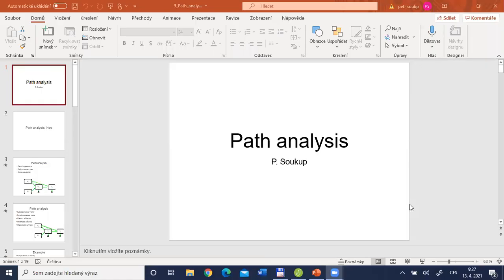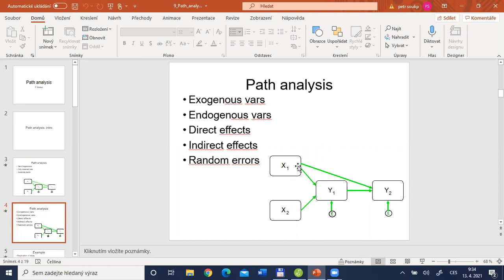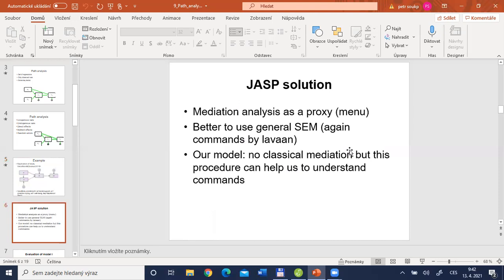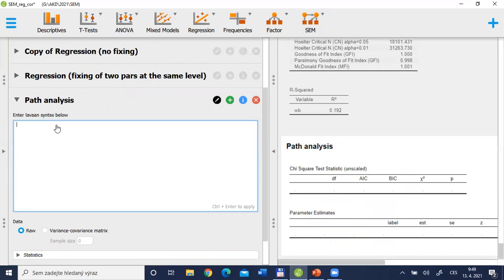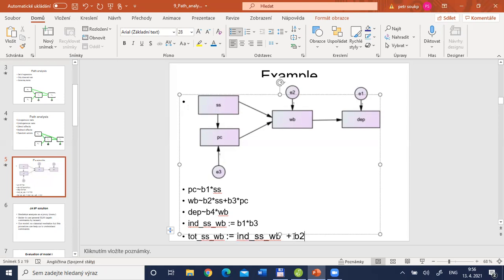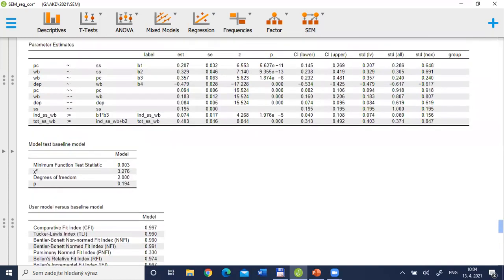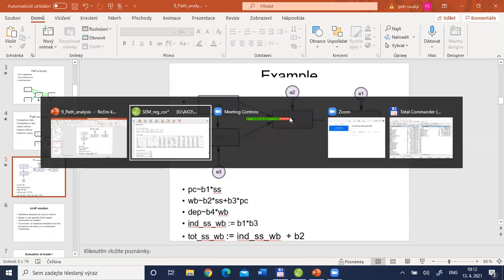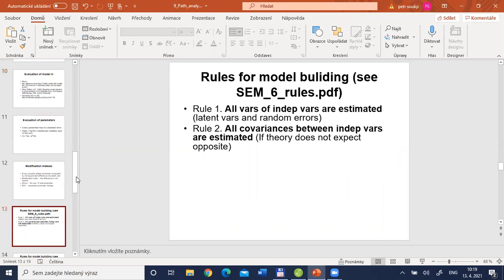Advanced Statistics Lecture 9 (part 2) Path analysis